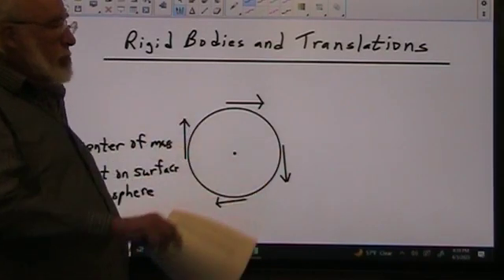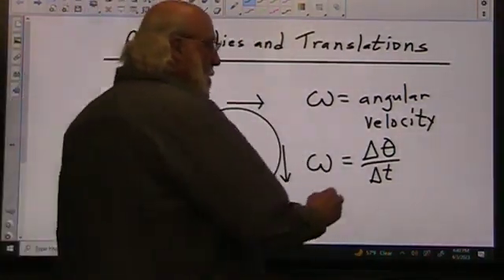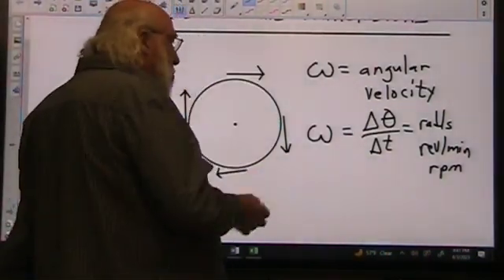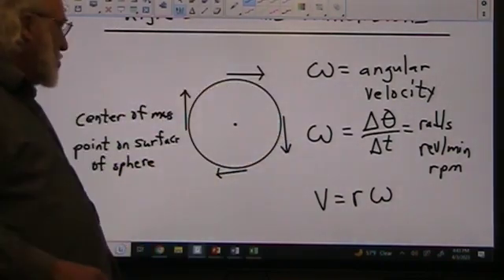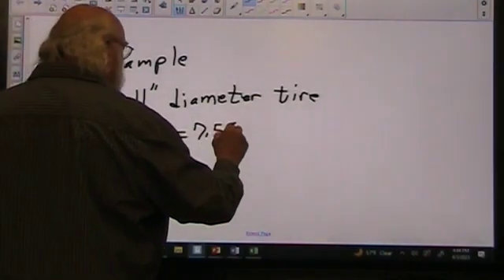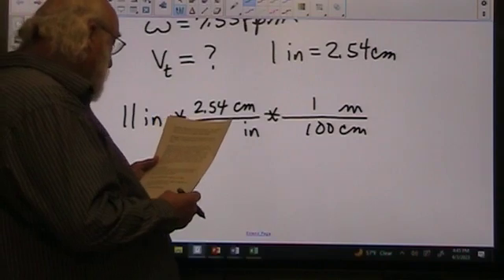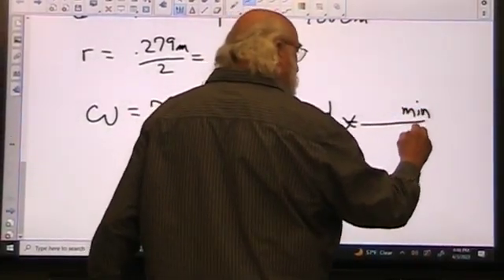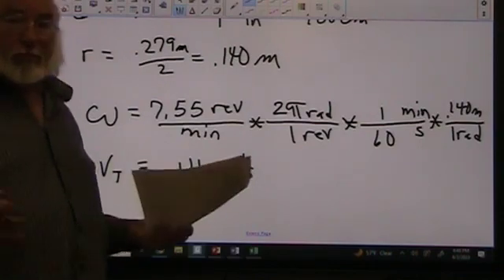Rigid Bodies and Translations SD 480p